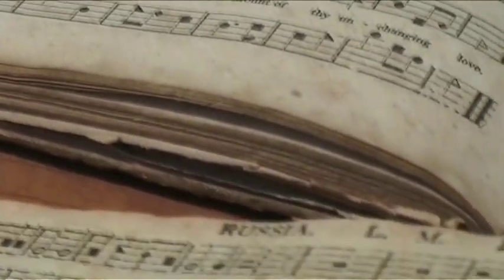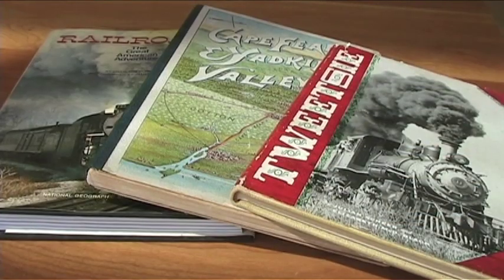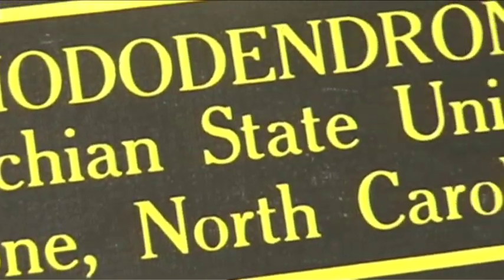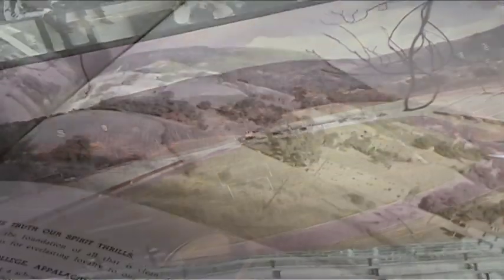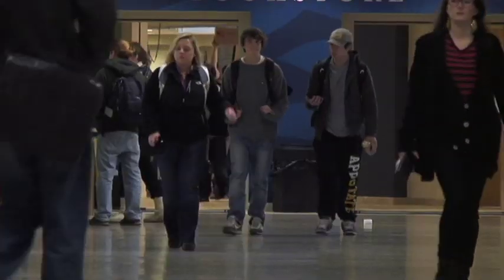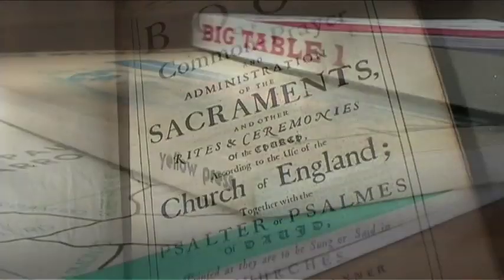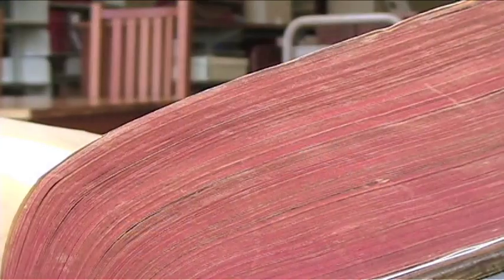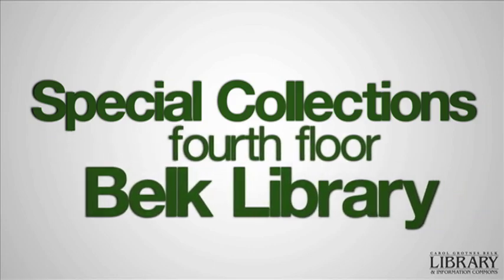Special Collections Belk Library and Information Commons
Belk Library and Information Commons Special Collections.
The Appalachian Collection, Nascar Racing Collection, Rare Books and Manuscripts and University Archives and Records